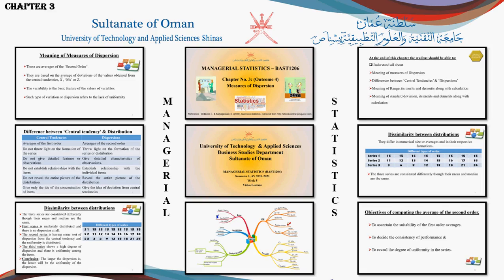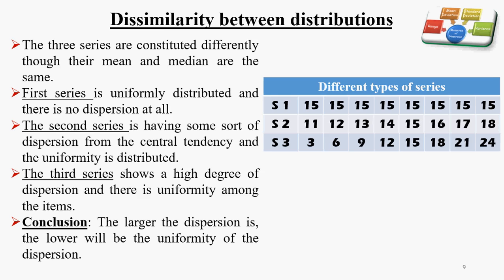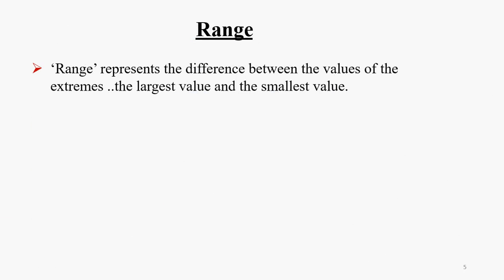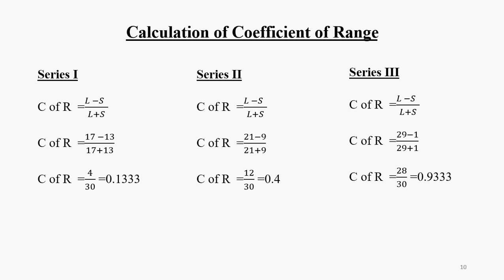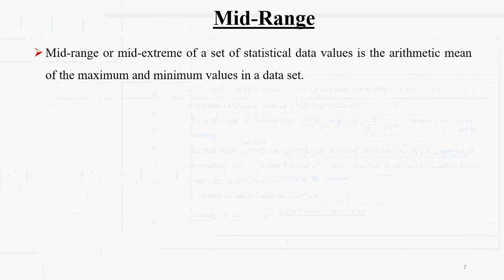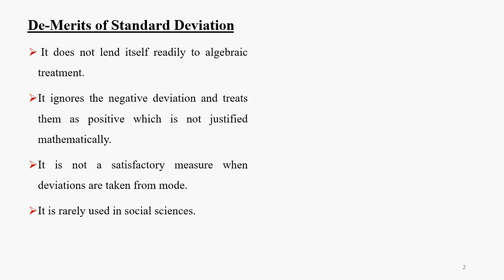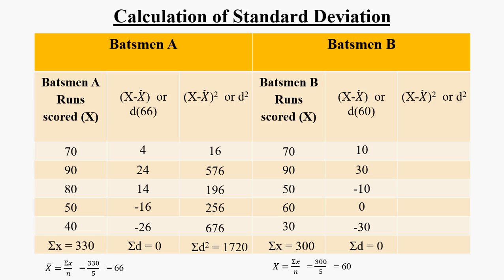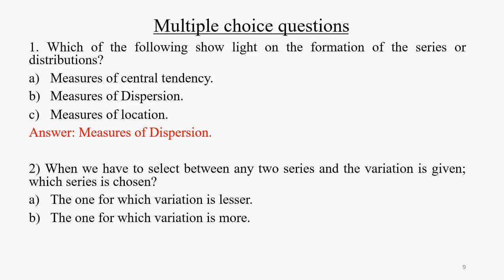Managerial Statistics CH-3 Dispersion